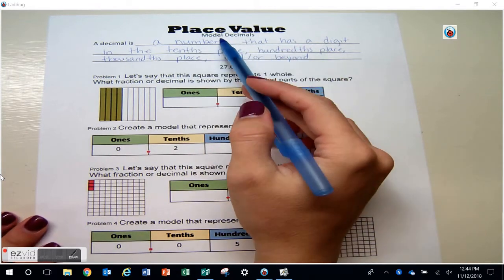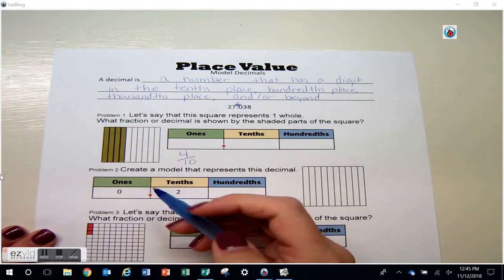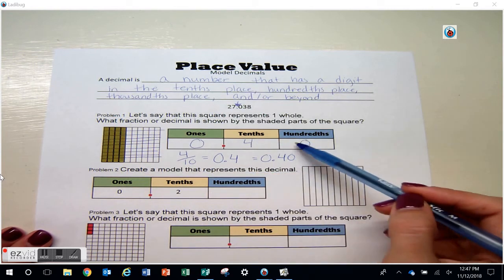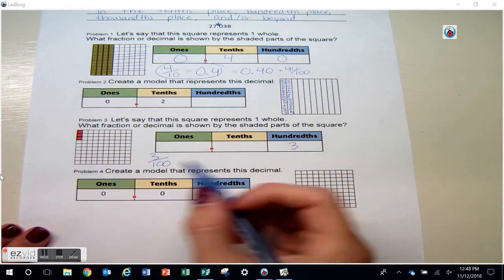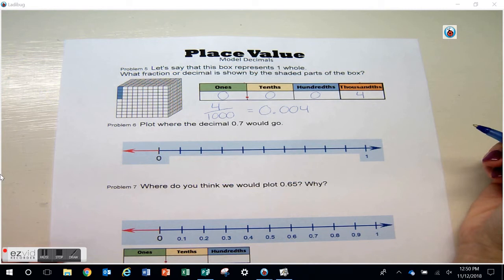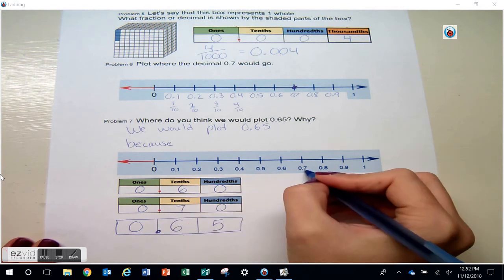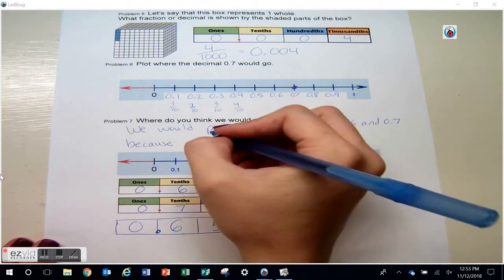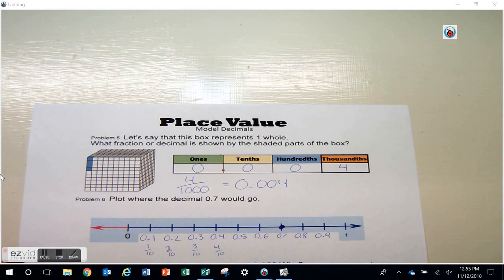Day 44 Model Decimals